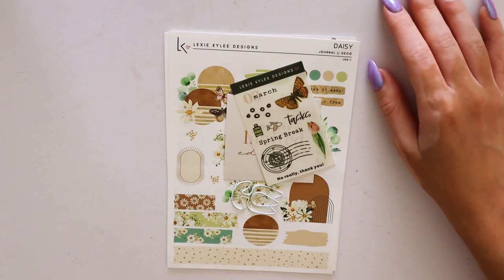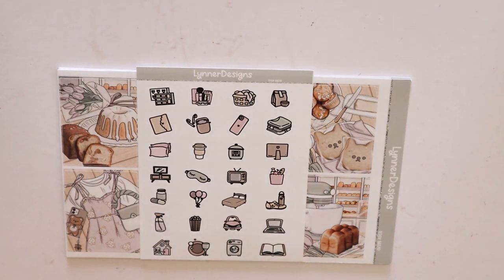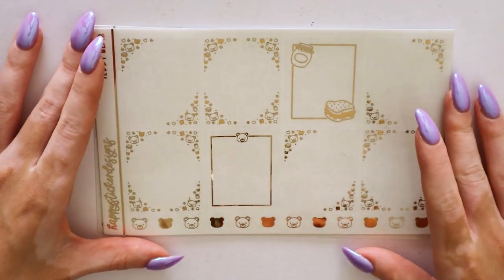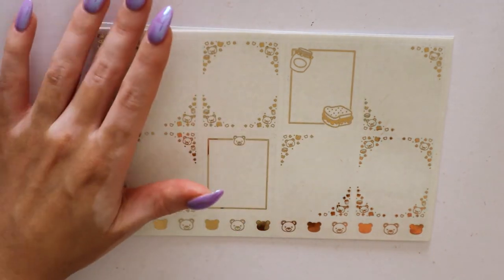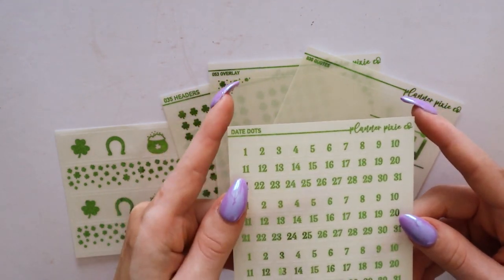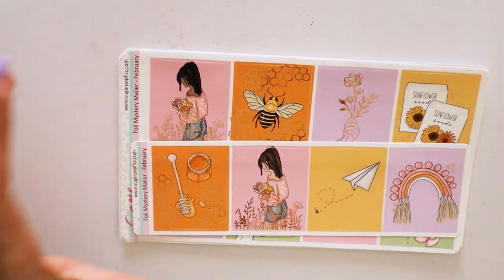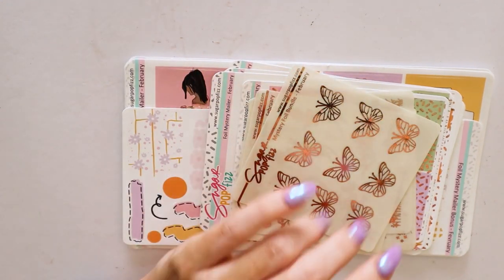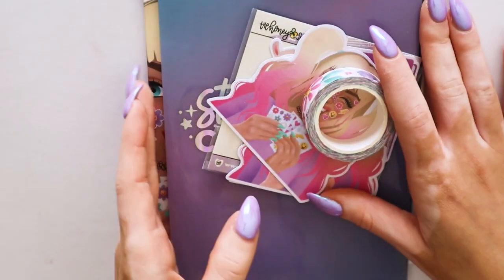✿ Planner Sticker Haul: February/March Orders ✿ || belleplannerco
It's time for another sticker haul.. this time for orders placed in February up until mid-March. This is mostly orders from US stores that were sent to my US forwarding address and features quite a few kits that I'll be using in the coming weeks. As always timestamps are below and subscription kits are left until the end of the video.

Intro: 00:10 - 01:41
Lexie Kylee Designs: 01:42 - 05:13
Lynner Designs: 05:14 - 09:11 (I meant to say Shopify not etsy)
Happy Sticker Designs: 09:12 - 13:57
Apple Blossom Prints: 13:58 - 17:37
Planner Pixie Co: 17:38 - 20:35
Caress Press: 20:36 - 23:09
Planner Pixie Co: 23:10 - 26:08
Caress Press: 26:09 - 32:06
Sugar Pop Fizz: 32:07 - 39:56
The Honey B Shop: 39:57 - 49:31
Outro: 49:32 - 50:16